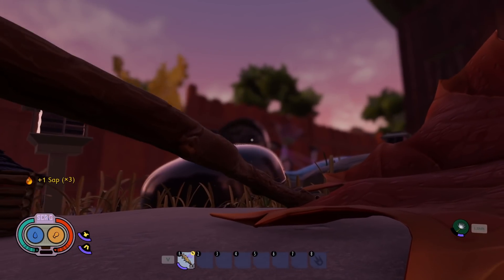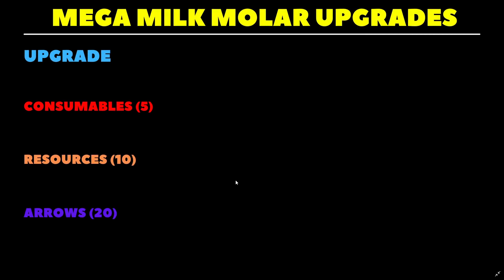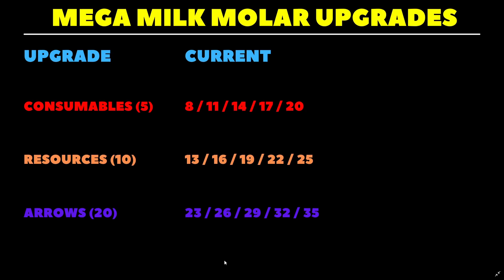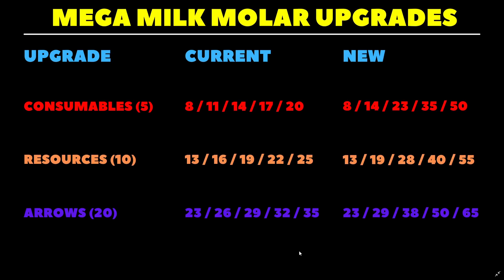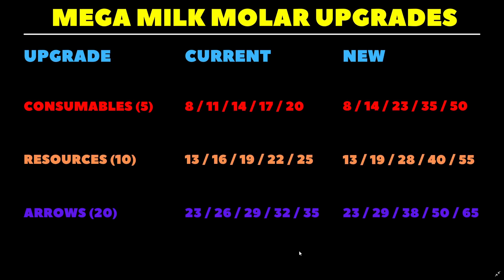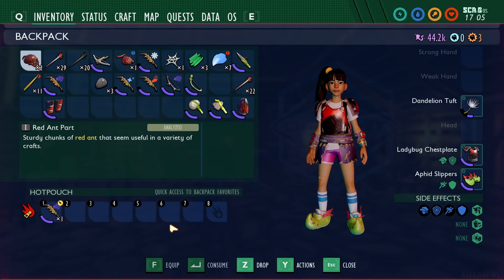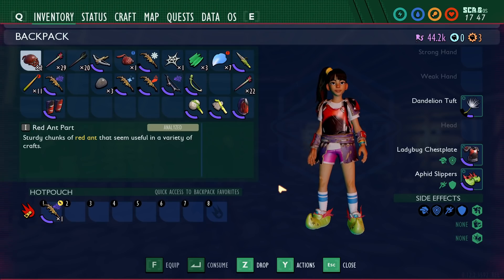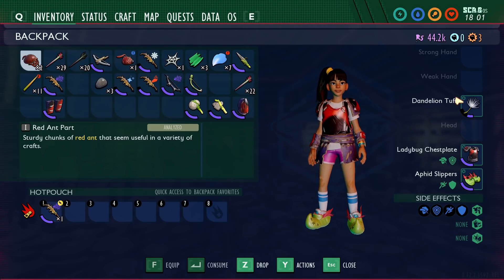Grounded: Problem Solved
In this video I'll discuss the best ideas for solving the inventory management problem in Grounded. These ideas came from comments on a recent poll and recent video I posted.